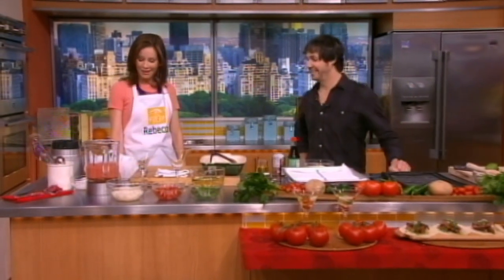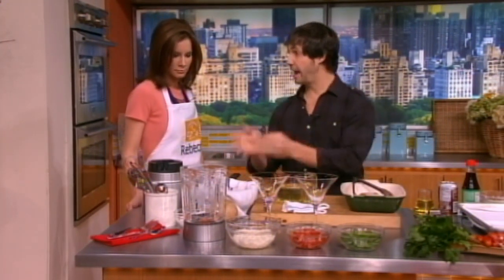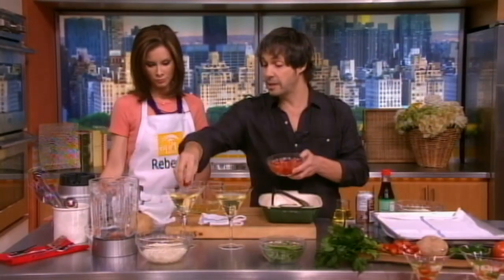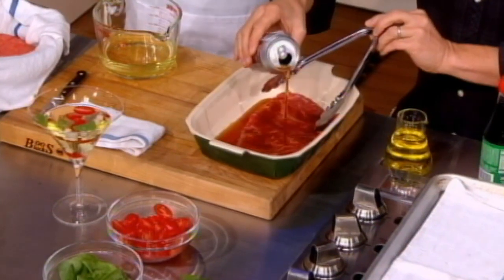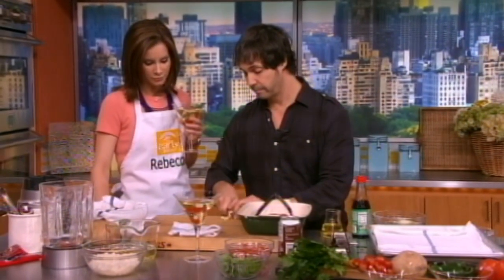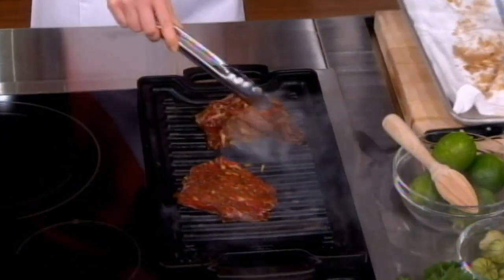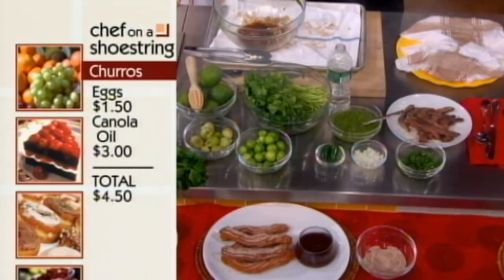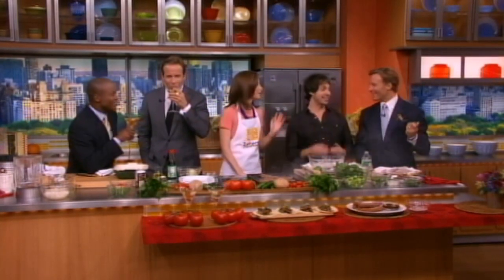Chef on a Shoestring: Carne Asada Tacos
Ken Oringer, restaurant owner and winner of "Iron Chef America" cooks up a fiesta for your mouth including clear chilled tomato soup; carne asada tacos with salsa verde; and churros with cinnamon.